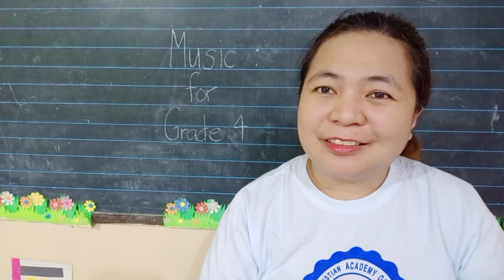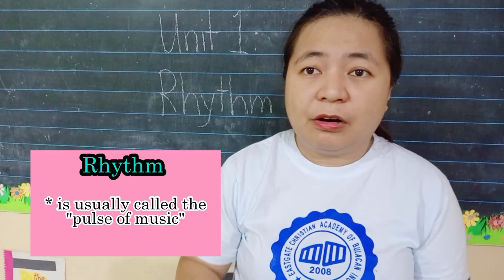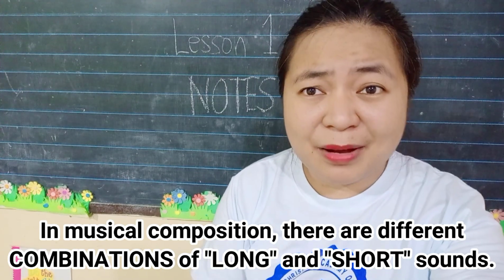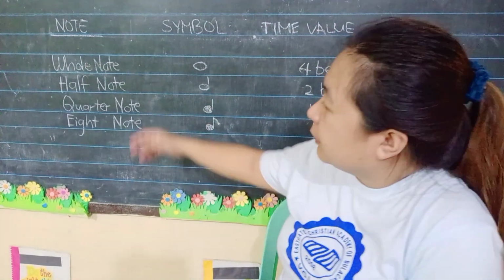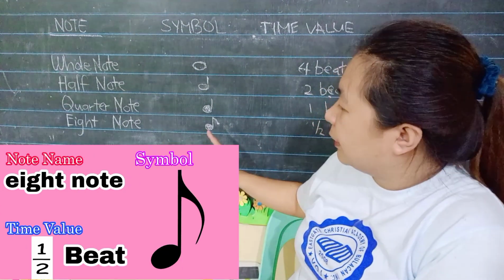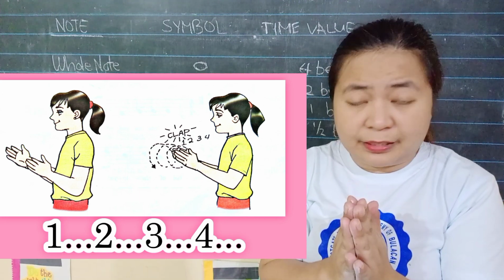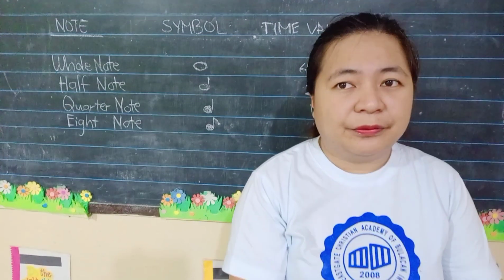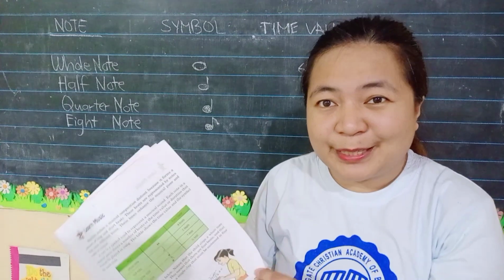LESSON 01 NOTES | UNIT I RHYTHM | MUSIC FOR GRADE 4 | MISS KHEN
All grade 4 students,
 WELCOME TO MY LESSON VLOG!..

My name is Teacher Melody!

*You can add our Facebook page with a name:
"Music for Grade 4

"Gocy Grace"

See u there.. Keep Safe!

UNIT 1 RHYTHM
✓LESSON 1 - NOTES
(whole note)
(half note)
(quarter note)
(eight note)

That's all
GODBLESS!!..

Pang GRADE 4 na Music Class po ito!..
Pero pwede din kahit kanino basta willing matuto..
You are welcome to share it..

SALAMAT! GODBLESS!

Para sa mga teacher or students na nagtatanong kung ano ang ginamit kong
Reference Book ay Abiva po..